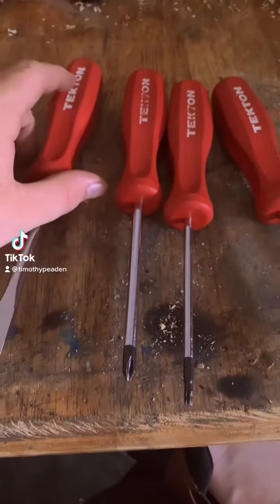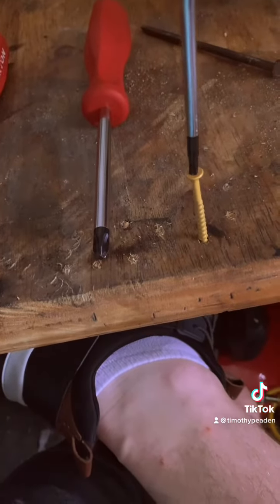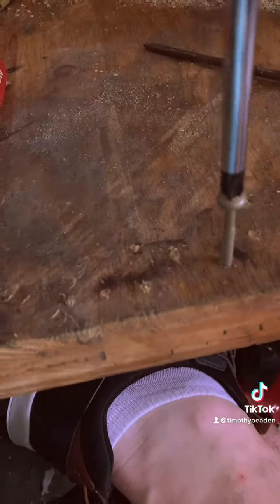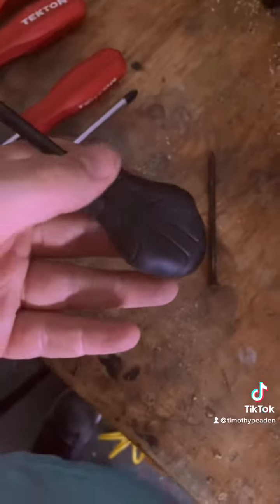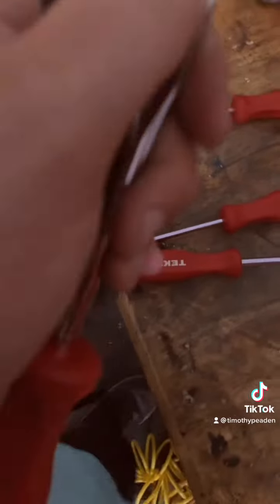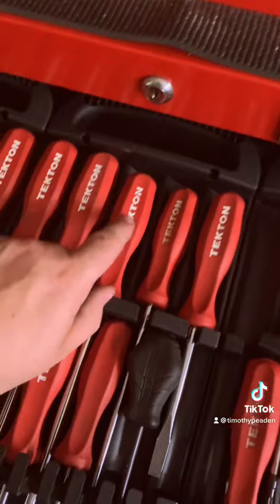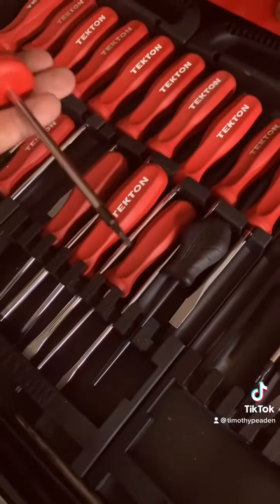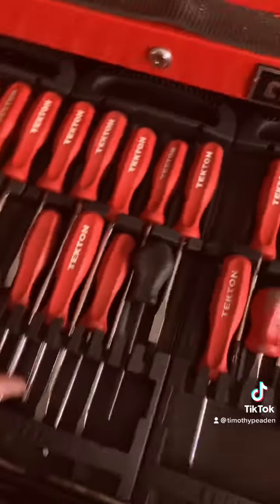July 4, 2022